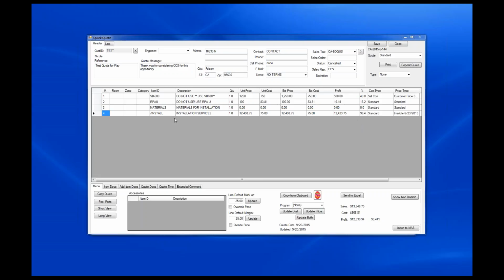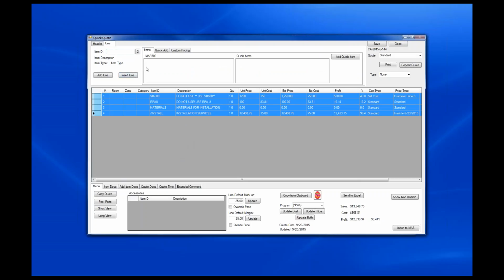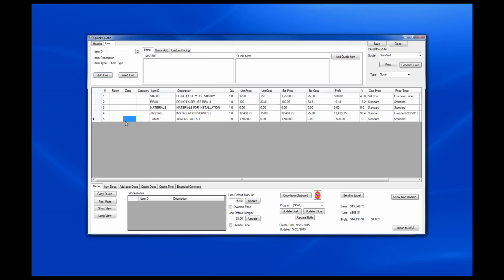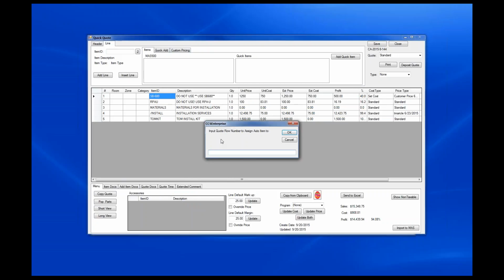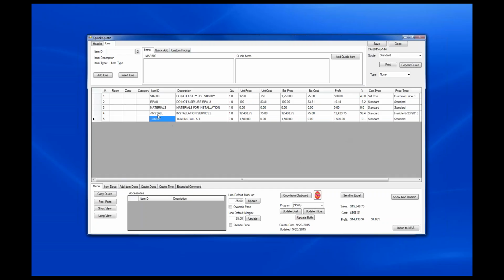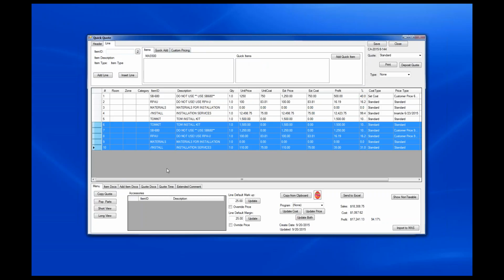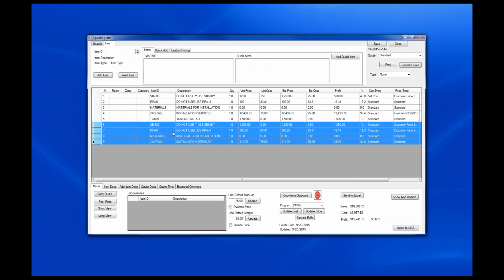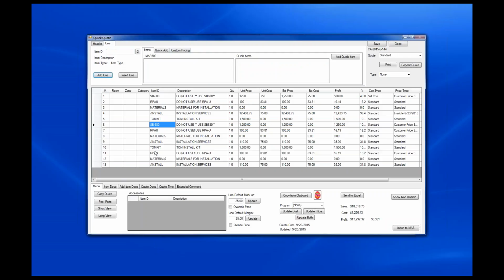BuildingKits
Building Item Kits In QuickQuote by using the Auto-Part Feature